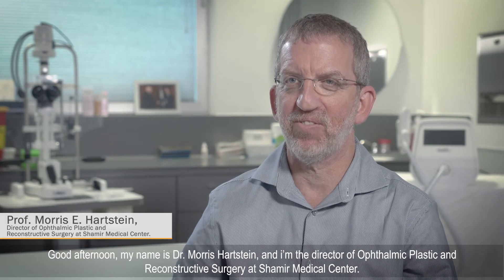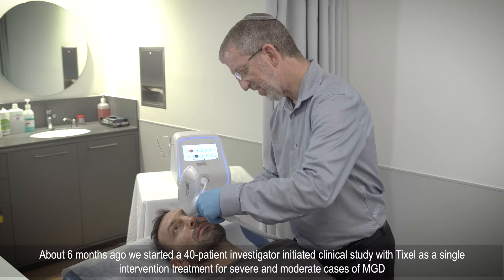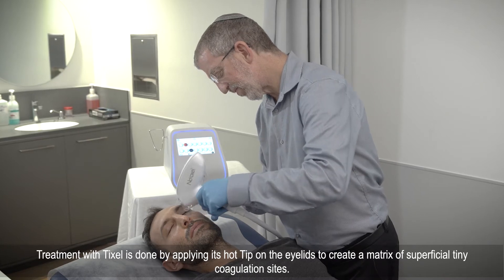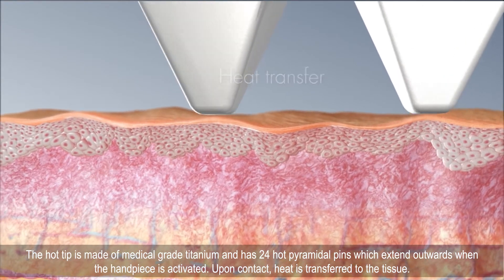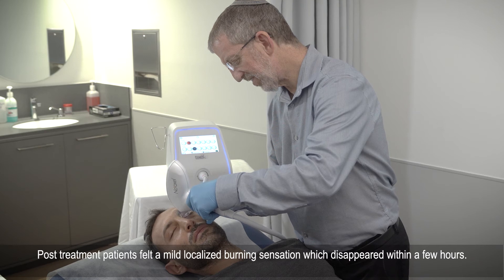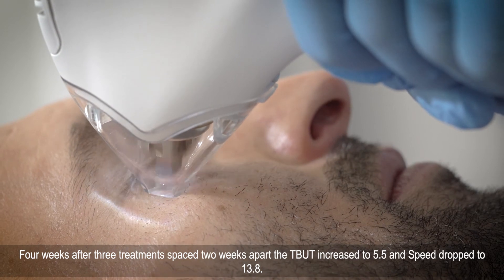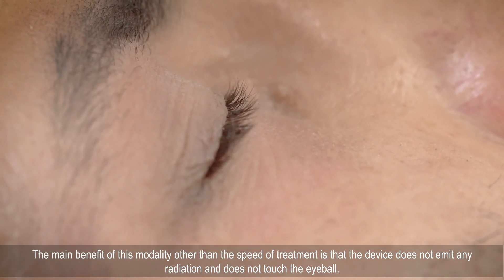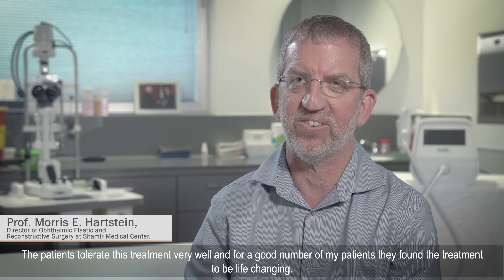Tixel device for dry eye treatment and esthetic treatment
Prof. Morris E. Hartstein, MD, FACS - Ophthalmic Plastic, Reconstructive and Cosmetic Surgery